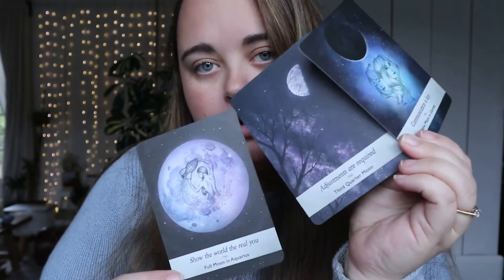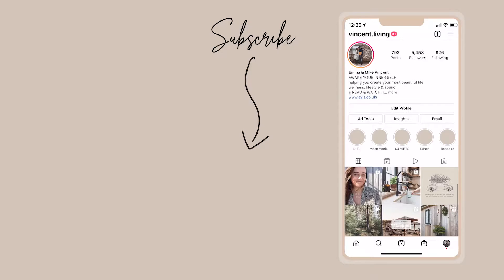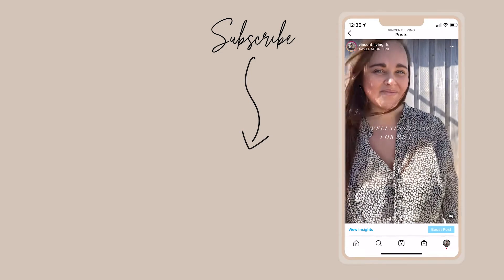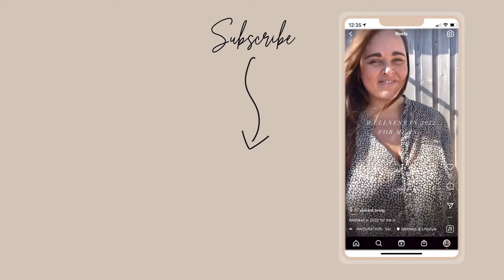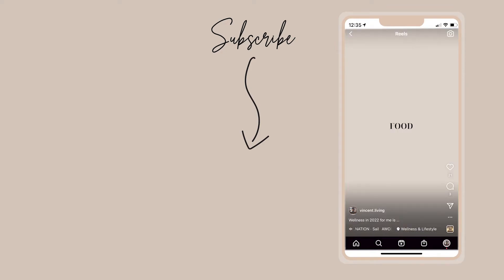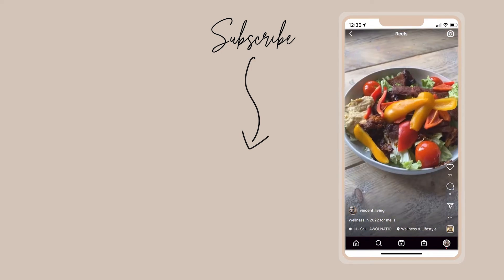SET YOUR 2022 INTENTIONS ON THE NEW MOON | WORKSHOP & MEDITATION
▸ New moon meditation and intention setting workshop

D O N A T I O N S

Coming soon...

C O U R S E S  &  W O R K B O O K S

▸ Get my how to change your life in less than a year PDF

▸ hello[at]emmavincent.co.uk

S H O R T  B I O
Emma Vincent, founder of awake your inner self [ayis] is an embodied life coach here to help women discover who they really are, what they want from their lives and how to create their most beautiful life.

F I L M I N G  E Q U I P M E N T [AFF LINKS]